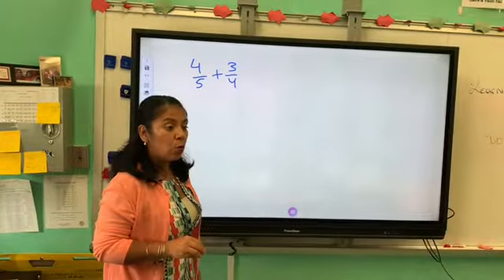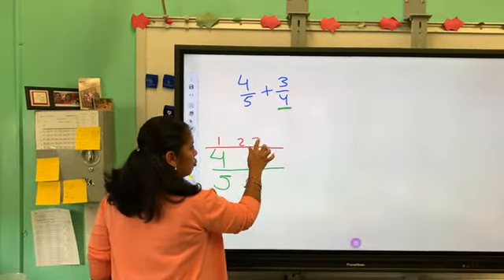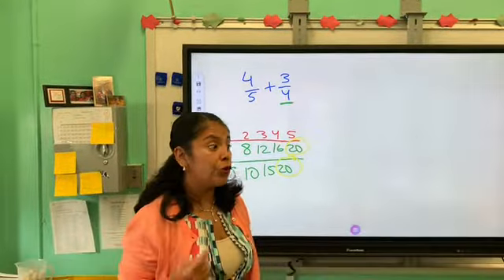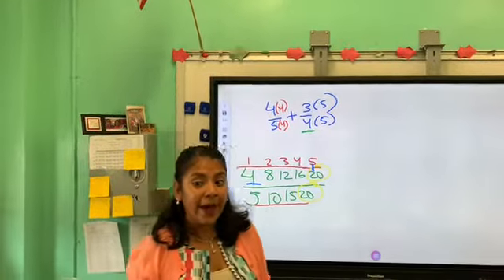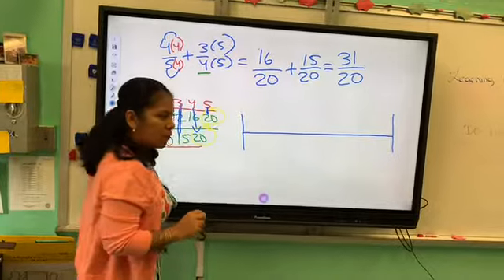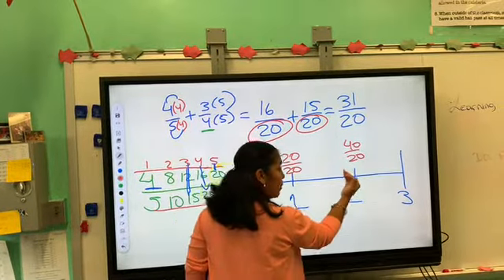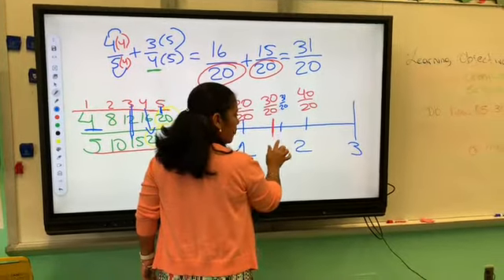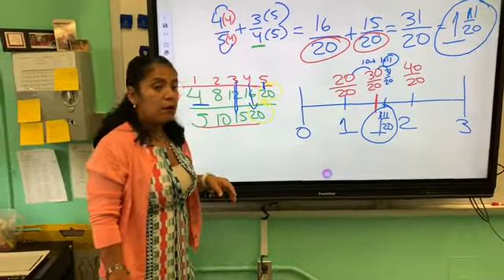Adding fractions with unlike denominators